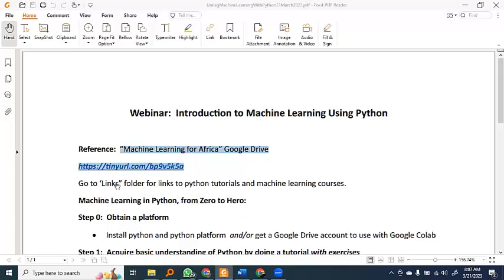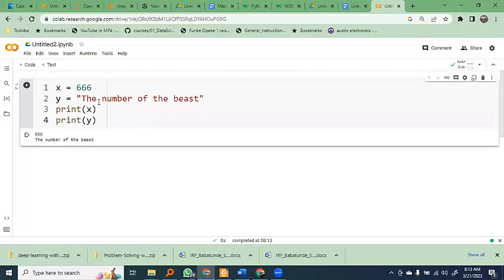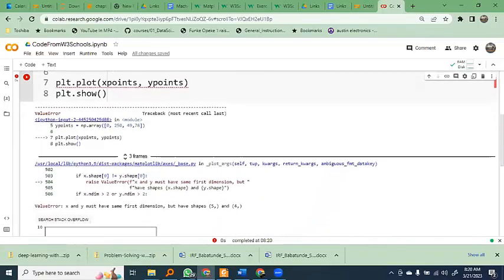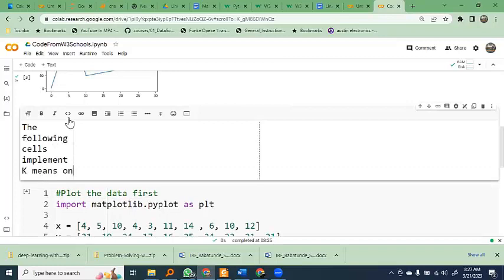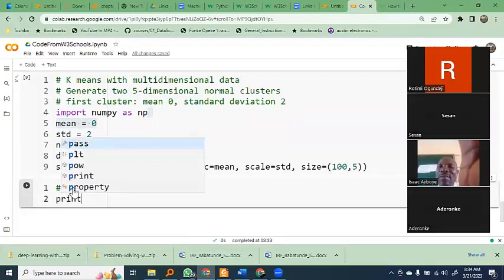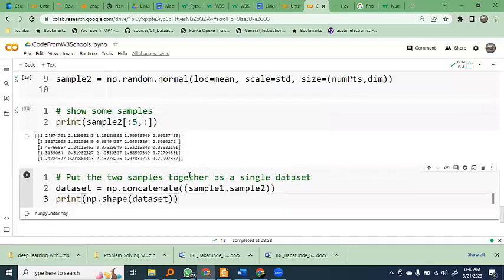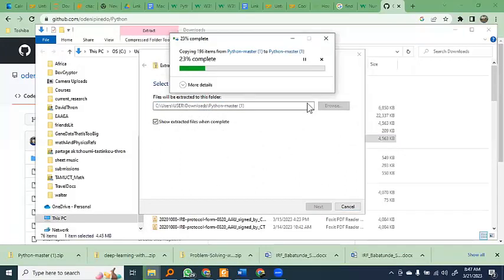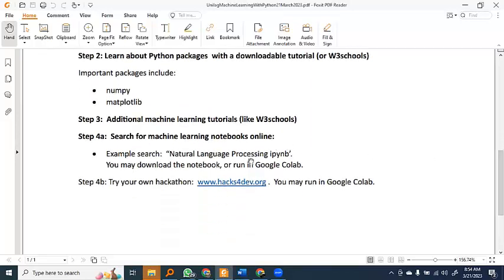UNILAG machine learning with Python 21March2023